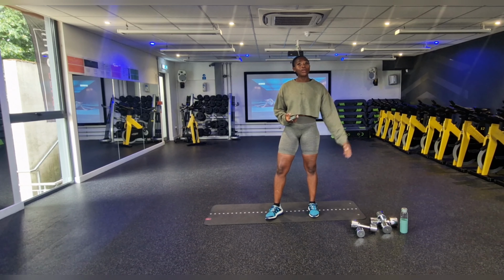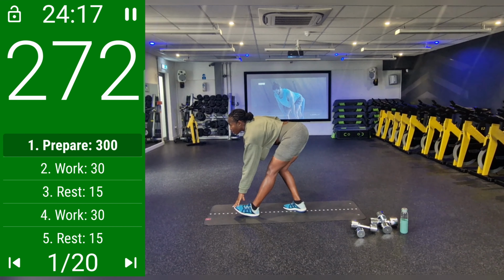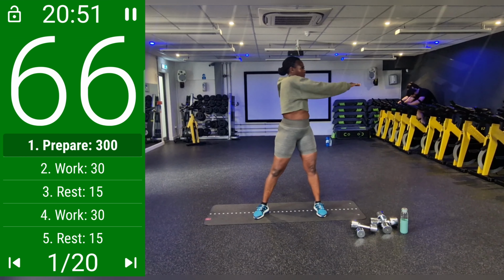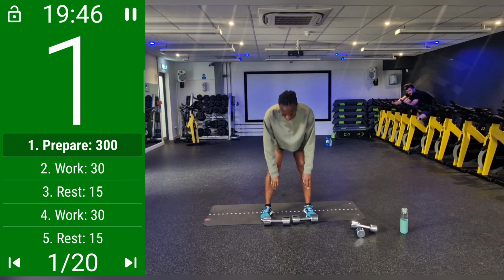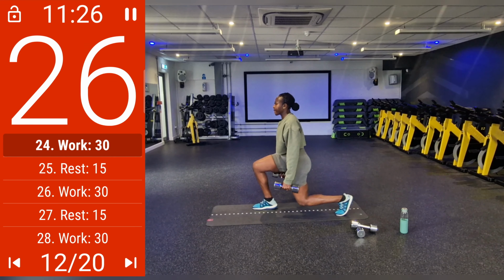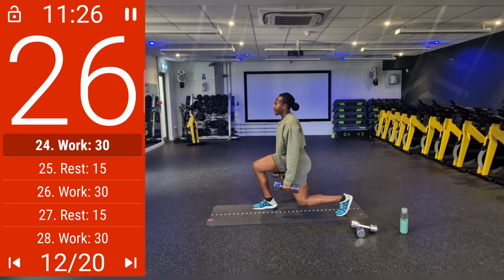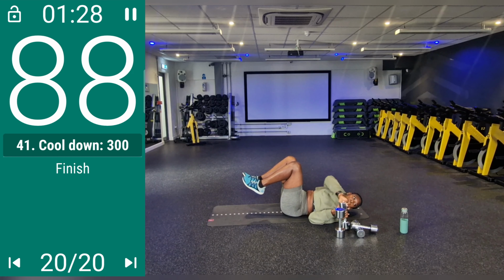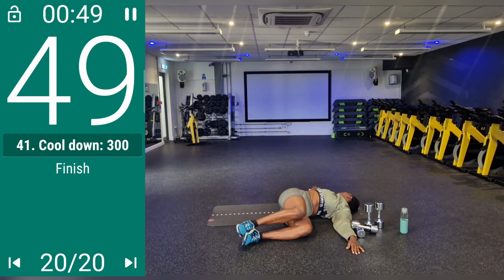24 minutes of Glute exercise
to come 🙏